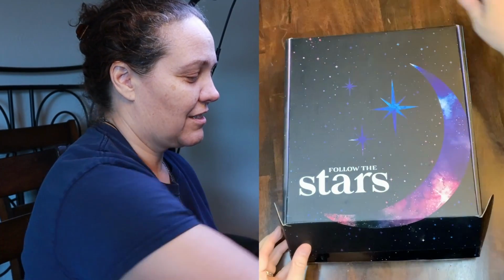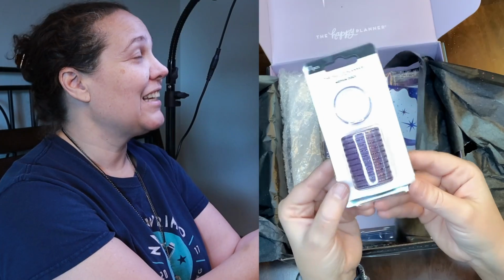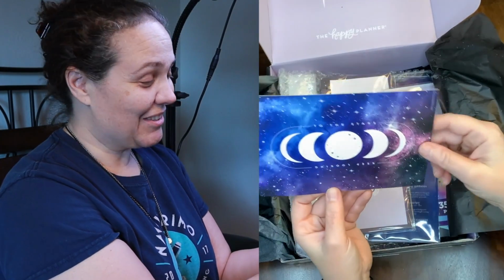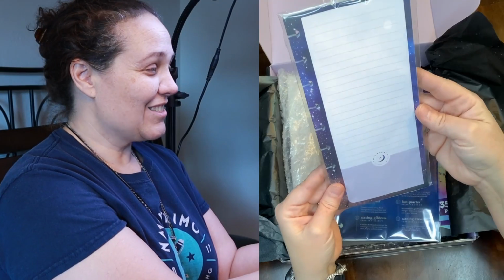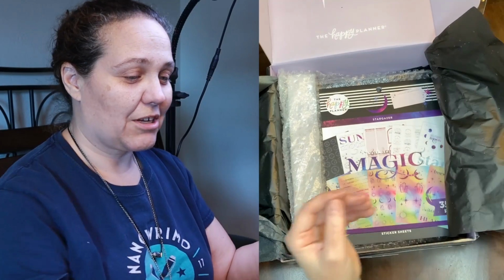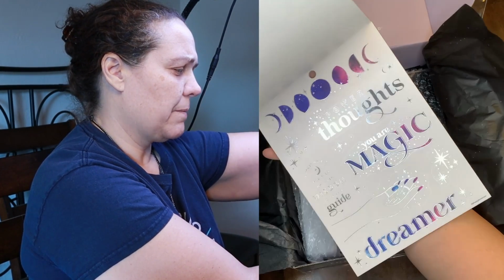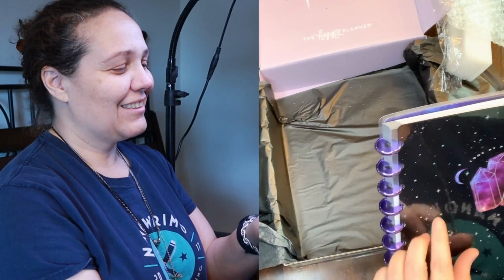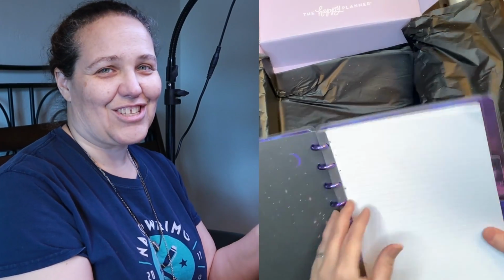Unboxing The Happy Planner Be Happy Box- Stargazer Magic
Happy Planners and Be Happy Boxes are such a fun way to bring aesthetics into your planning. Watch me nervously unbox for the first time as I check out the Stargazer Magic collection of planner goodies.
~*~ LINKS:

Sign up for my monthly NEWSLETTER for updates, sneak peeks, and exclusive content

As of uploading this, the STARGAZER BOX is still available